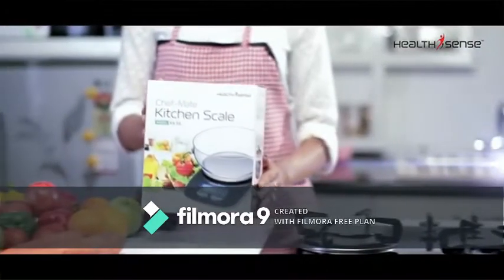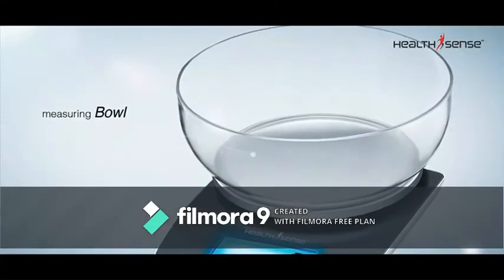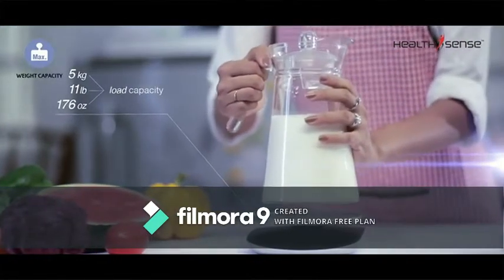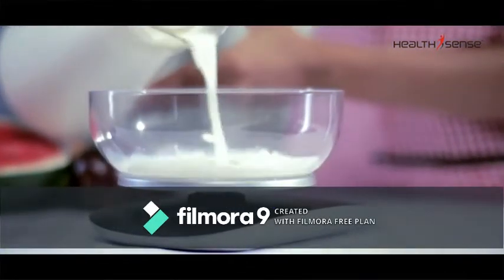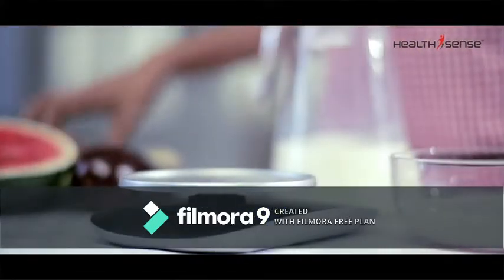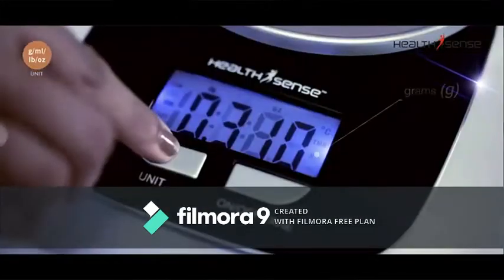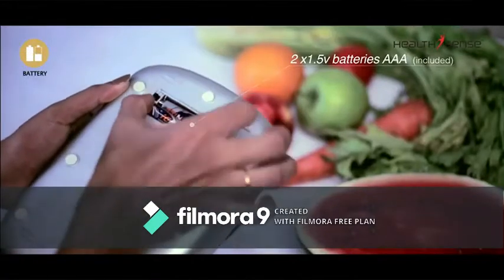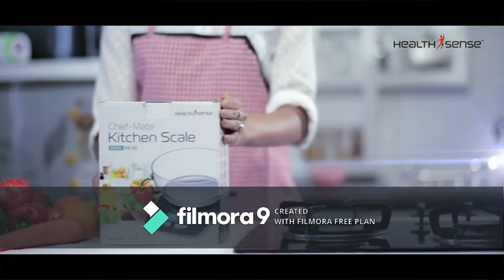HealthSense (India) Chef-Mate KS 33 Digital Kitchen Weighing Scale & Food Weight Machine -A Review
HealthSense (India) Chef-Mate KS 33 Digital Kitchen Weighing Scale & Food Weight Machine for Health, Fitness, Home Baking & Cooking with Free Bowl, 1 Year Warranty & Batteries Included.
The HealthSense Chef-Mate KS 33 provides accuracy and precision while incorporating a beautifully modern design. This scale is built for all of your cooking, baking, and household needs and utilizes leading industry technology with its high precision weight sensors. Take advantage of cutting-edge technology that assures each time you use the scale you are receiving a precise reading. It features a charming Blue back-light LCD that clearly displays your weights in multiple units. The scale's multi-unit capability includes; pounds, ounces, grams & millilitres.